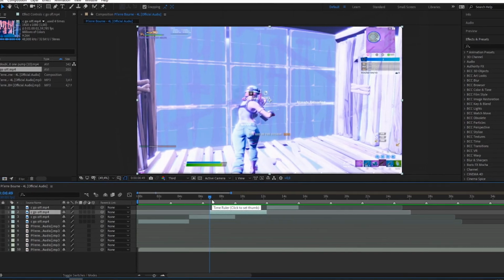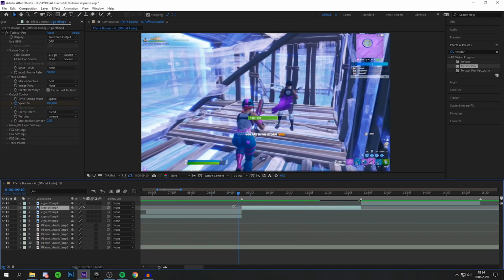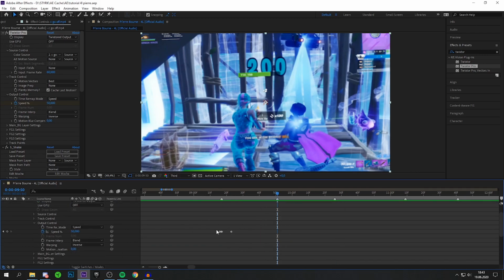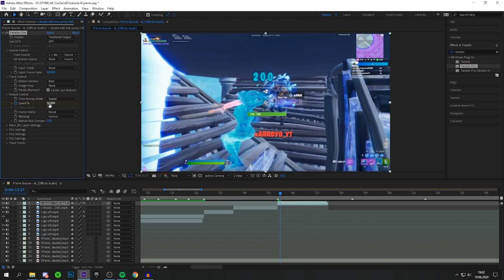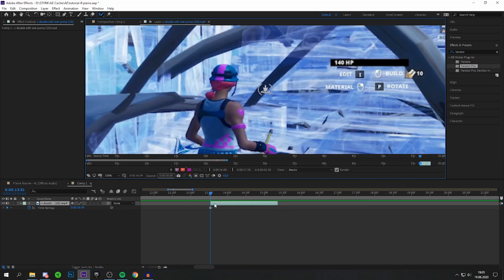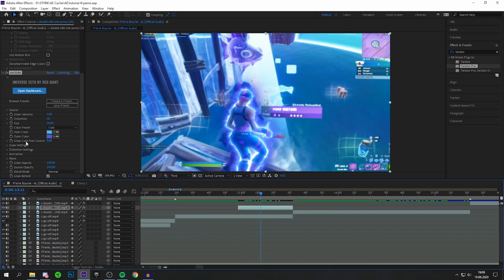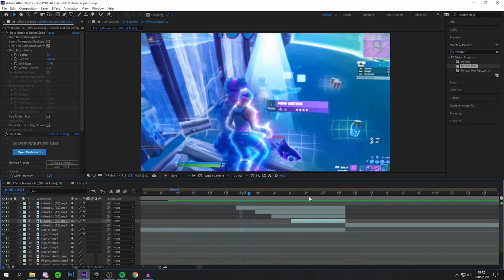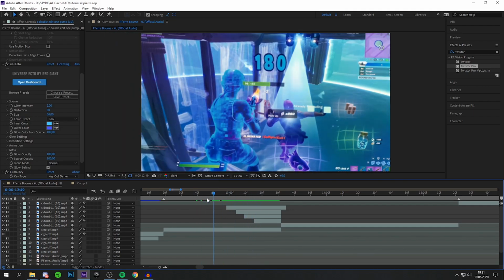Twixtor & Mask Transition Tutorial | How to edit like Strygil #1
In this video I show you how to sync clips with Twixtor, and how I do my signature mask transition in Adobe After effects lol since you guys have been asking for it.
⯆⯆ OPEN DESCRIPTION ⯆⯆

Let me know if you want more tutorials, and what I should make a tutorial about. I'll try to get the audio better for next video with my voice.

edited by Strygil, clips by Strygil, thumbnail by Strygil
0:00 Preview
0:10 Intro
0:45 Part 1: Twixtor Shot Sync
3:20 Part 1.5: Twixtor Bass Sync
04:42 Part 2: Strygil Mask Transition
10:58 Outro